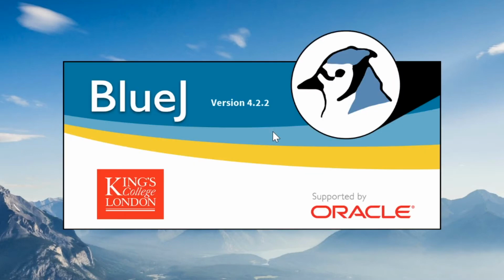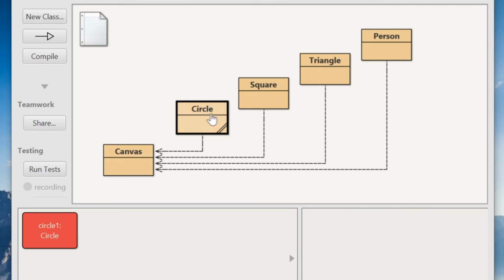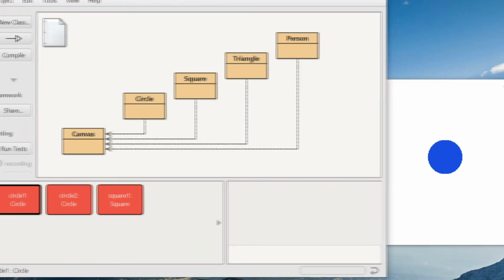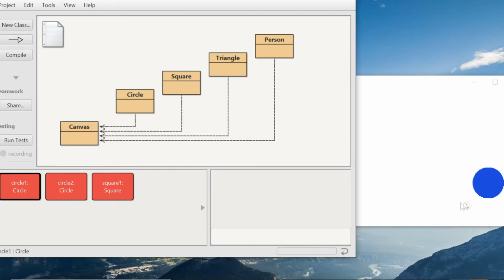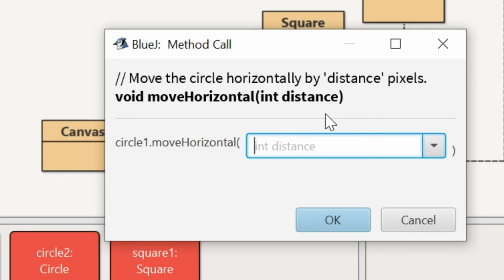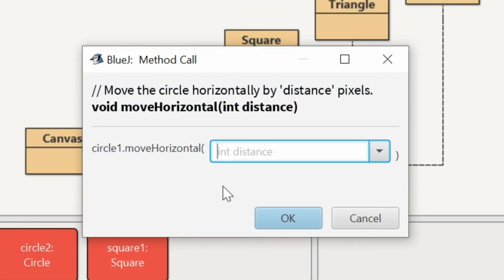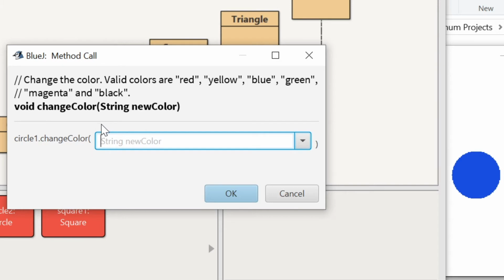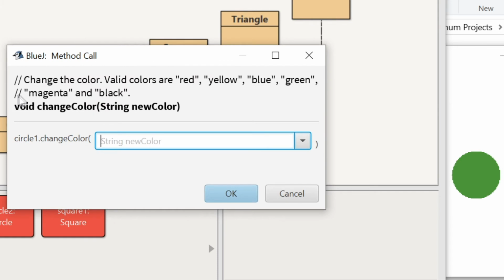BlueJ Chapter 1 - Figures project (first exercise)